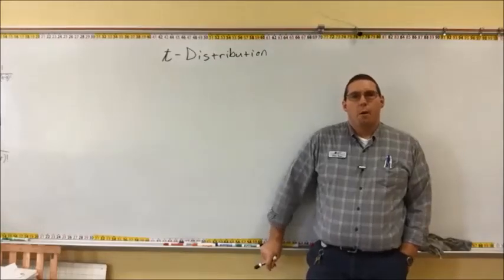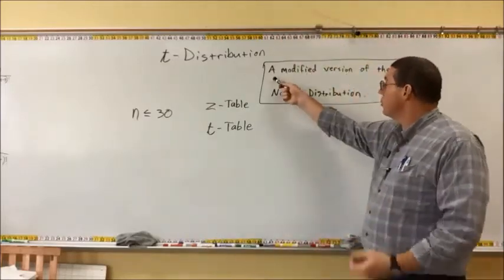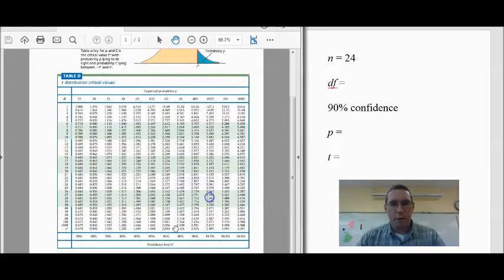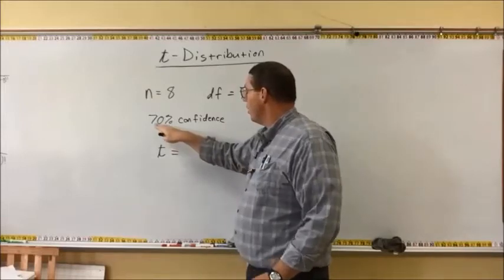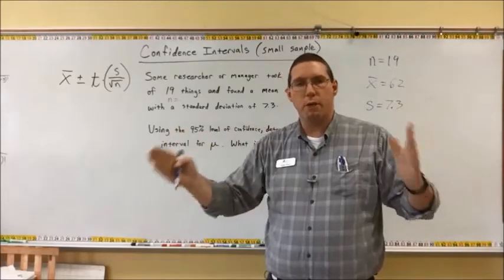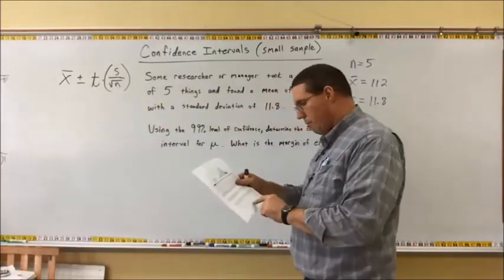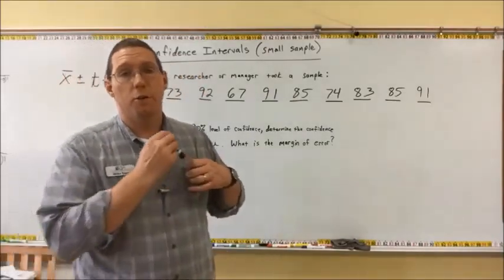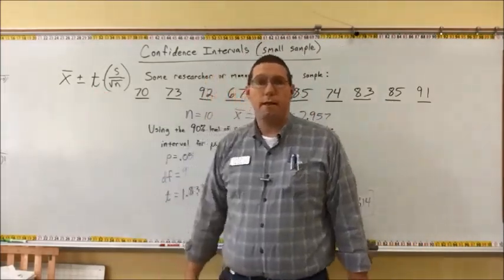Confidence Intervals with Small Samples - t Values - Mr. Ryan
Mr. Ryan explains the  t-Distribution as a modified normal distribution and when/how to use a t-Table instead of the z-Table. Mr. Ryan then shows how to do a confidence interval when you have a small sample.